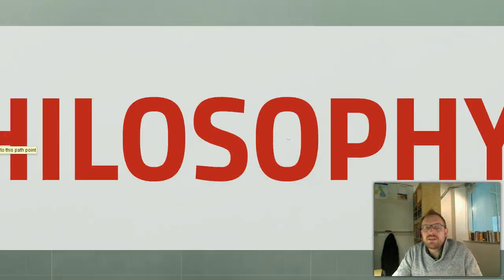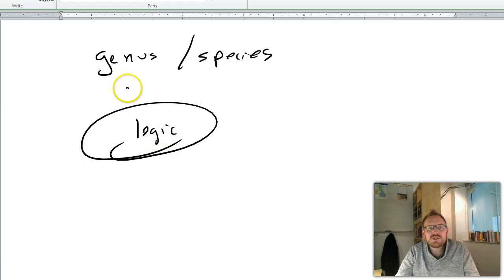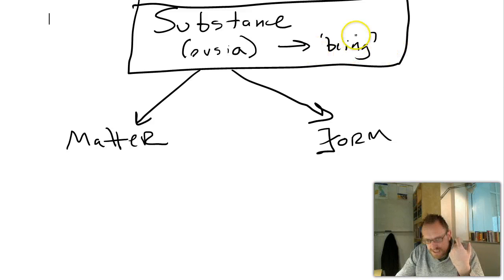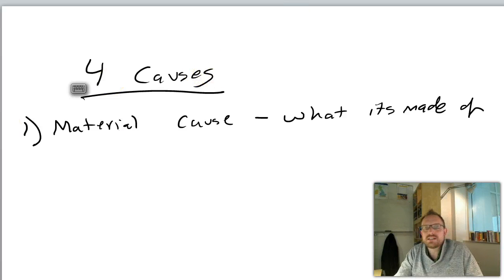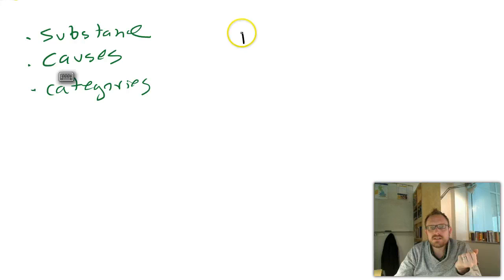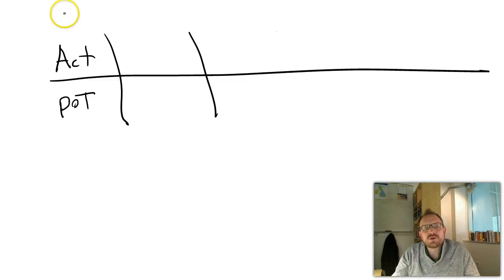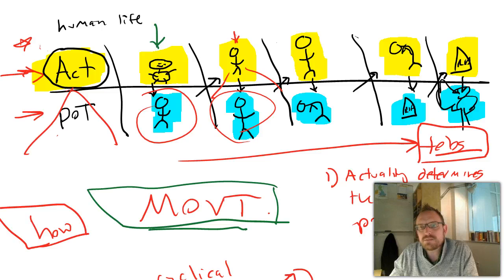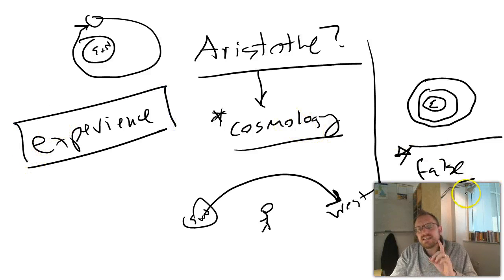6. Aristotle's Unmoved Mover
Professor Thorsby gives an introductory primer on Aristotle's Theory of the world.